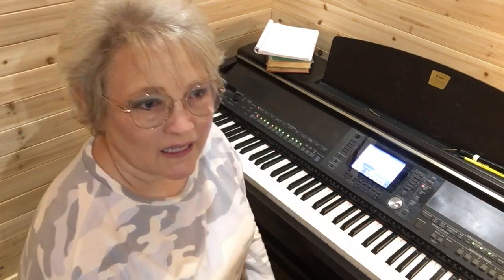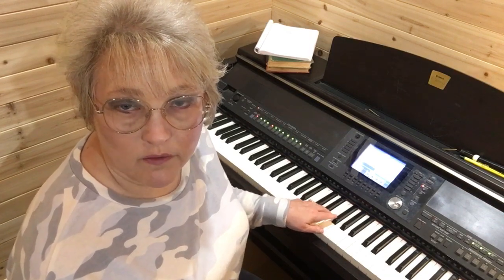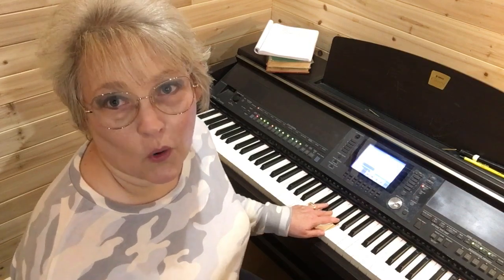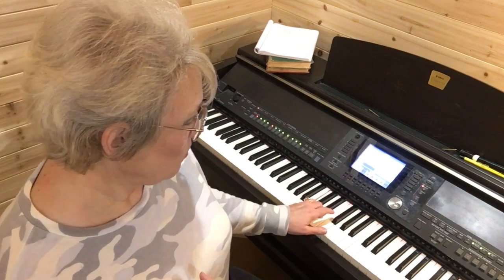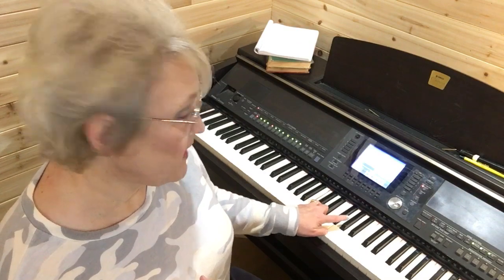Basic Chord Structures (2 of 3)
The second video in a series of 3. Fleshing chord patterns out using the piano.